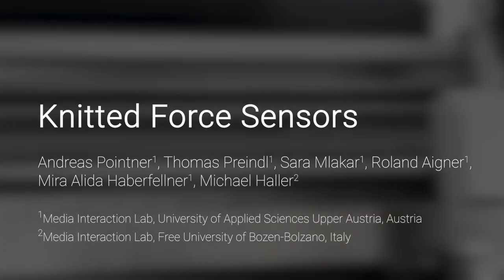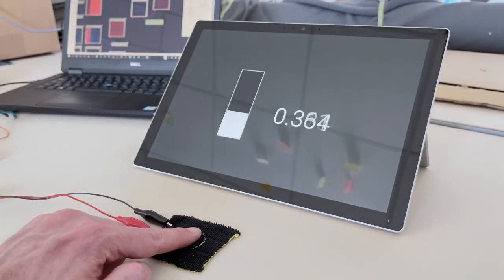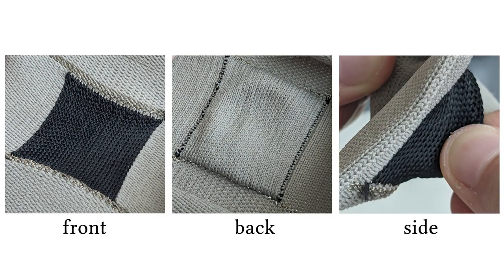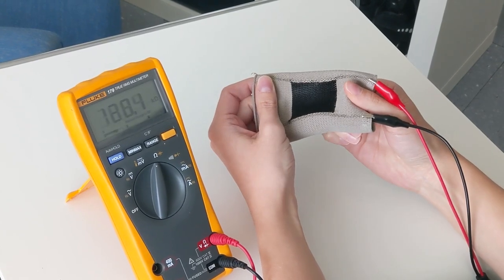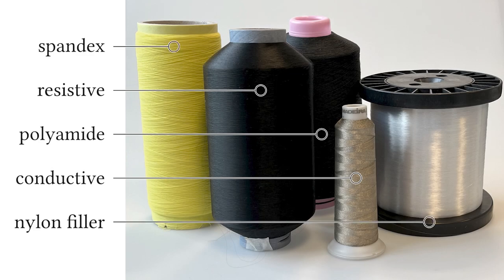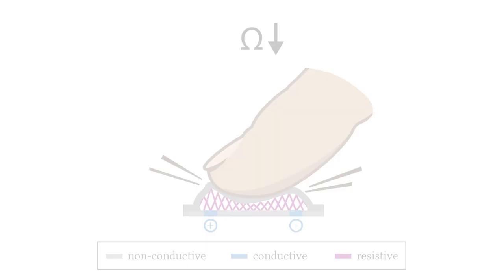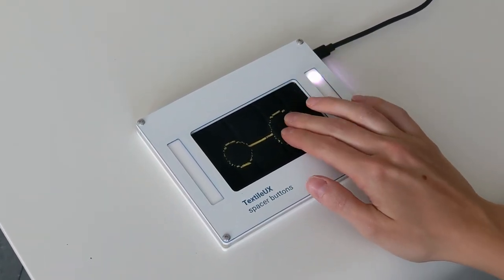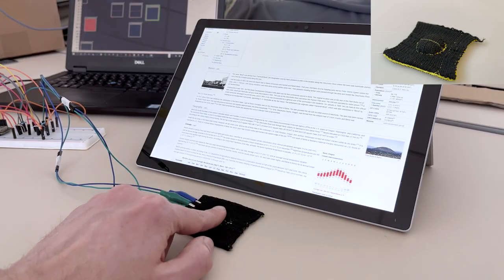Knitted Force Sensors (UIST'22 Demo)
Abstract: In this demo, we present two types of knitted resistive force sensors for both pressure and strain sensing. They can be manufactured ready-made on a two-bed weft knitting machine, without requiring further post-processing steps. Due to their softness, elasticity, and breathability our sensors provide an appealing haptic experience. We show their working principle, discuss their advantages and limitations, and elaborate on different areas of application. They are presented as standalone demonstrators, accompanied by exemplary applications to provide insights into their haptic qualities and sensing capabilities.